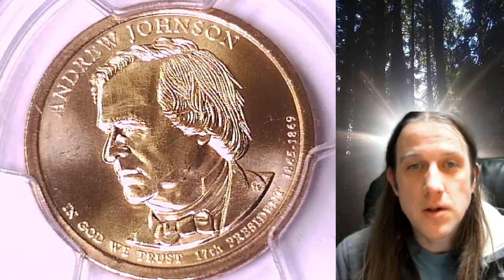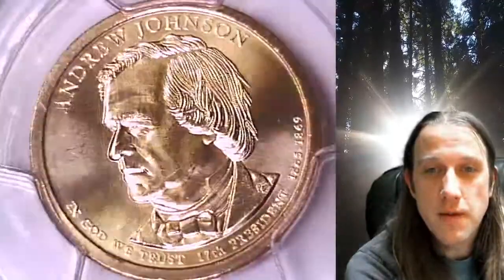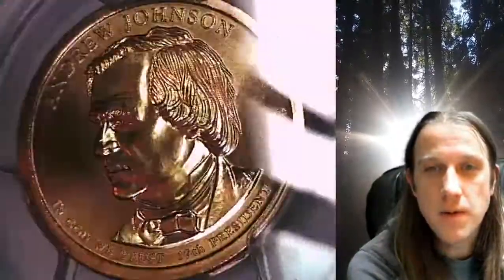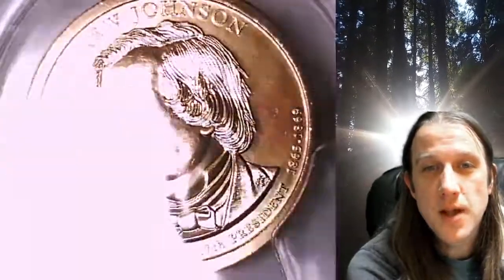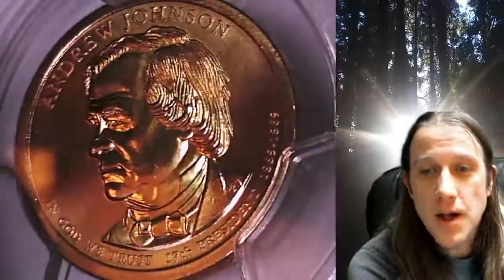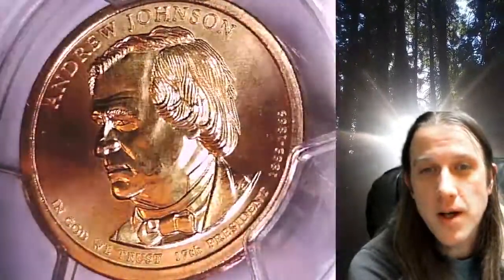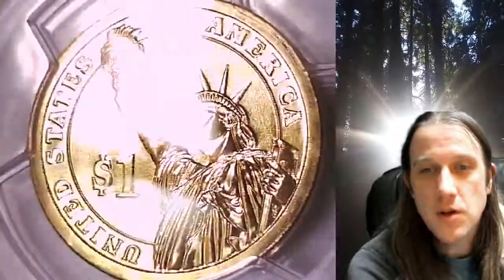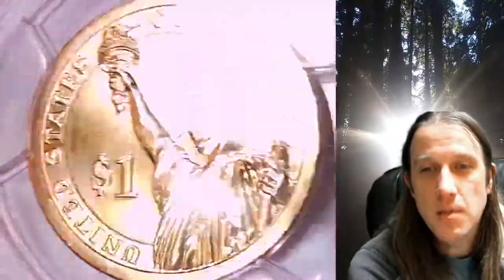Coin Store on Ebay 2011 P Andrew Johnson Presidential Dollar PCGS MS 67 Position B 20507577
Link to Coin featured in Video